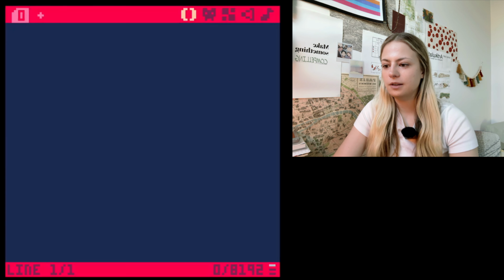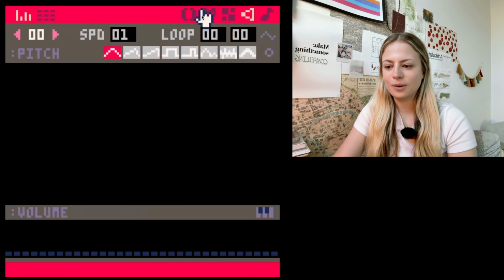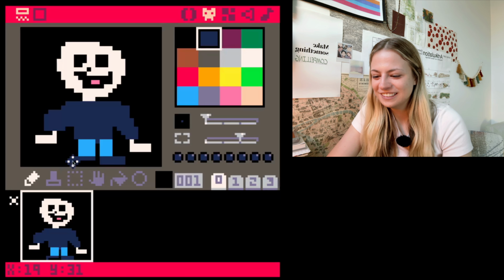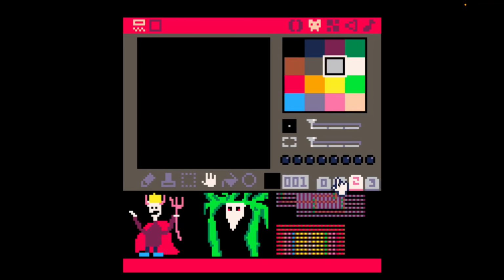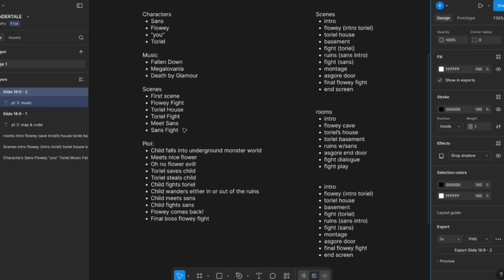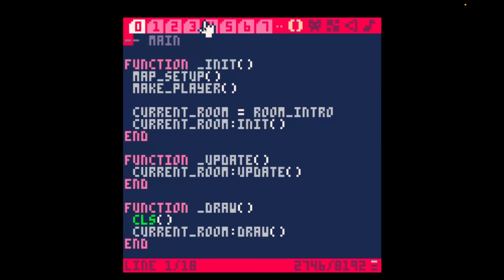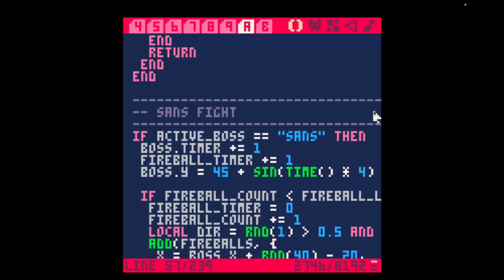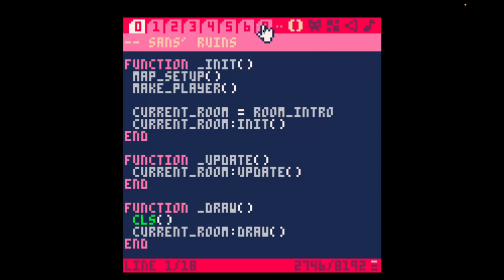I Remade Undertale in 3 days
sooo i tried to remake undertale from memory in pico8 and obviously it didn't go as planned!!

But I love undertale and Pico8 so i still had a great time putting this together and learning a new engine! Honestly i feel like this video can also be a sudo-tutorial if you're a beginner to pico8.